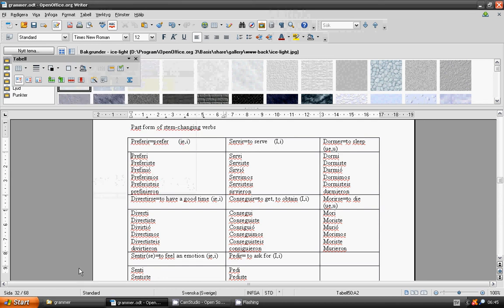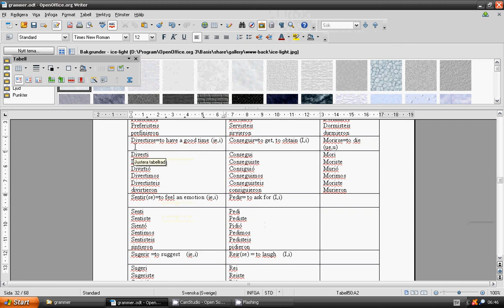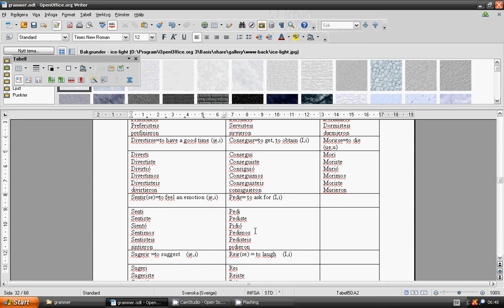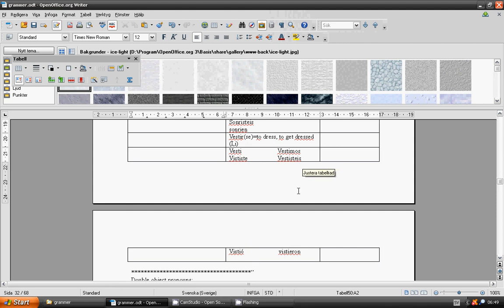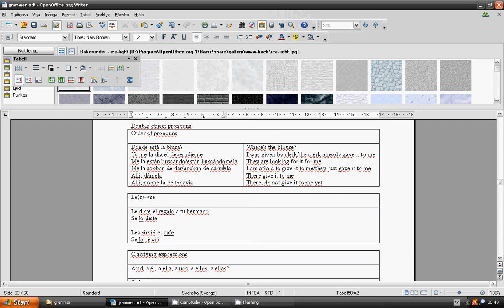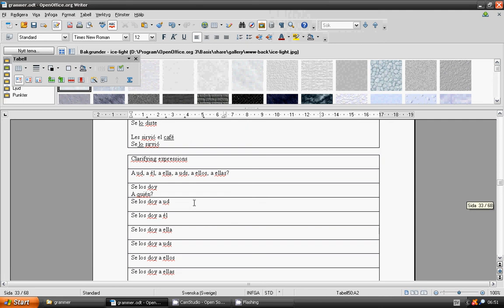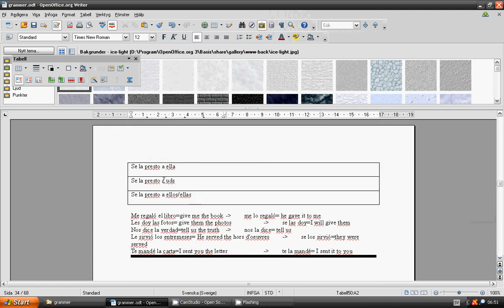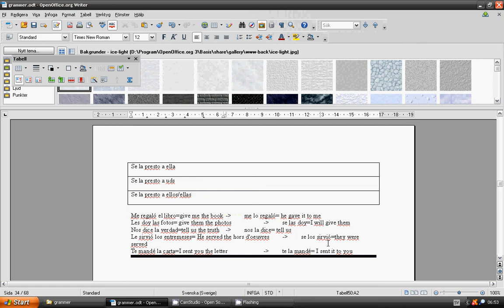lesson 44_grammar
hola, spanol